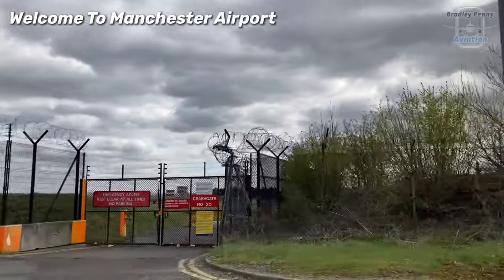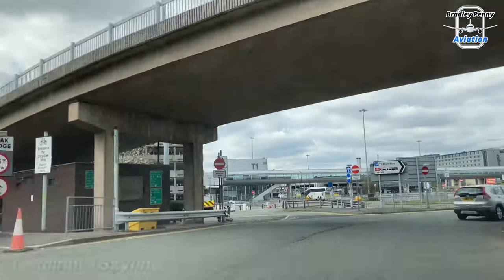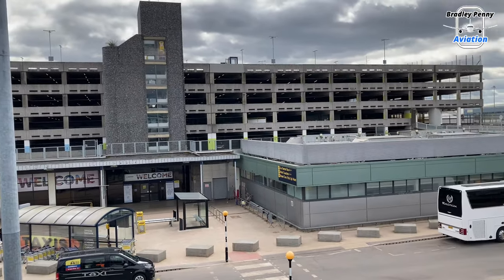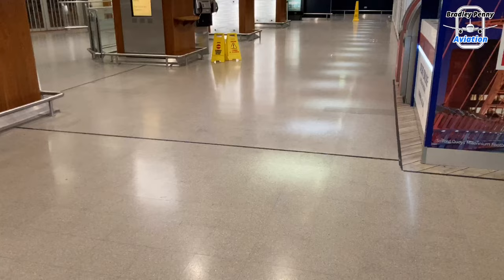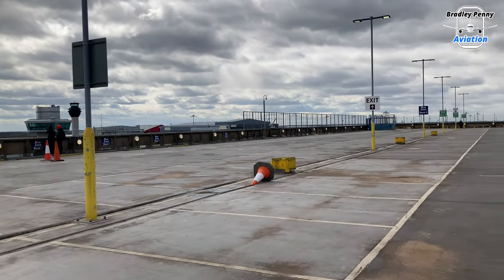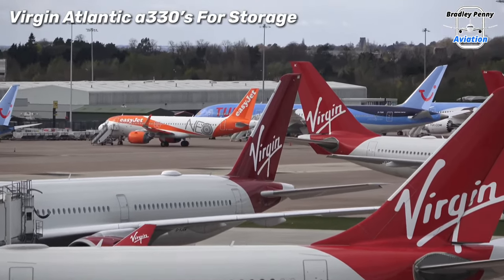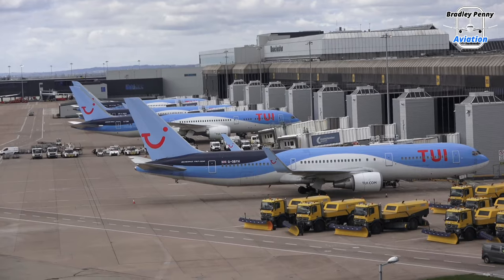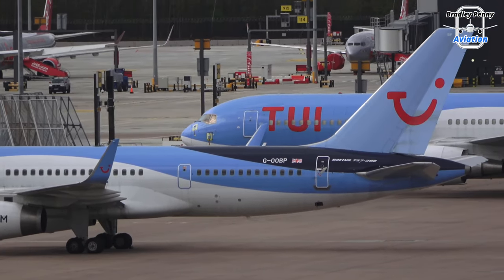What Is Manchester Airport Like During COVID-19 Lockdown 2 - Inside Terminal 1 & Apron Overview 4K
Welcome to my channel, Bradley Penny Aviation, This is where I will share my Aviation experiences, be it 30,000ft in the air or on a muddy mound on a frosty morning capturing the first wave of departures! I upload high quality aviation related content purely for your enjoyment, so sit back, relax and enjoy! ‘Let’s Get Going’

•All donation money goes towards future trips and resources to create videos, those who donate will be featured below and shouted out at the end of my videos for a month after you donate, all donations are greatly appreciated!

•In Today’s Video - Manchester airport during lockdown

•In Video Links - None today..

Upload Days and Times -

*Temporary Upload Schedule In Attempt To Preserve Content, Thanks For The Understanding*

•Monday - 18:00 BST
•Wednesday - 18:00 BST
•Friday - 18:30 BST

• Planespotting         • Aircraft Information
• Flight Reviews        • Inflight Details
• Holidays                  • Travel Tips
• Airline Facts.           •  Aviation News

•This channel is as much for your enjoyment as it is mine.

•If you do enjoy my content please do leave a like and subscribe, share with your friends and leave a comment, I read all my comments good or bad and listen to feedback and take all suggestions on board

- Important Copyright Information -

-Thanks for the understanding! -

What do I use to create my videos? Take a look below to see most of the equipment I use to create my videos!

—— What do I use to edit? ——           —— What cameras do I use? ——

Main - Adobe Premiere Pro                   Main - Sony FDR AX-53 Camcorder
           Adobe Photoshop
                                                               Secondary - Sony HX99 Cybershot
Mobile - Adobe Rush CC
             Enlight Videoleap                      Backup - Sony HX90 Cybershot
             Imaging Edge                                           GoPro Hero7 Black
                                                                               iPhone XR | iPhone SE 2020
Editing Devices - iPad 2021
                            PC
                            Laptop

—— What are my tripods and accessories? ——

• Velbron EX-640 Tripod               • iPhone Suction Cup Mount
• Velbron EF-61 Tripod.                • Live Streaming Elgato Cable
• GoPro Suction Cup Mount         • Camera, iPhone, Devices Connectors
• Gorilla Pods
• Sony Camera Cases

That’s all from me, take care and stay safe!